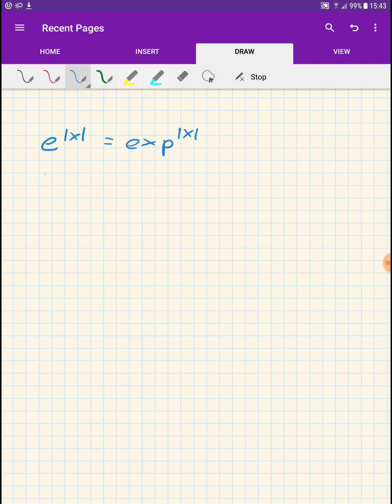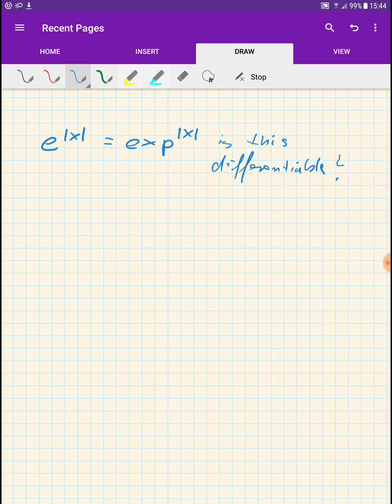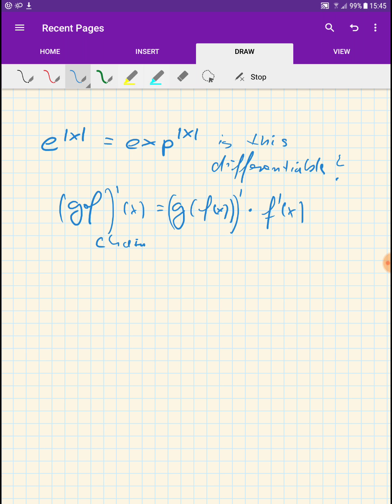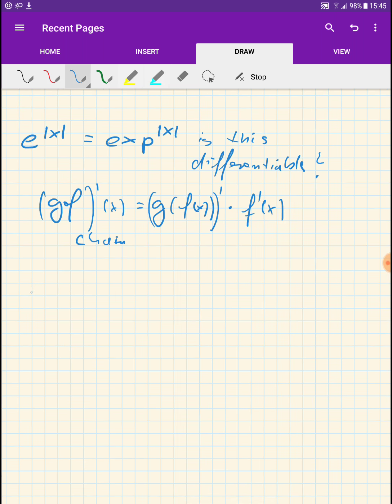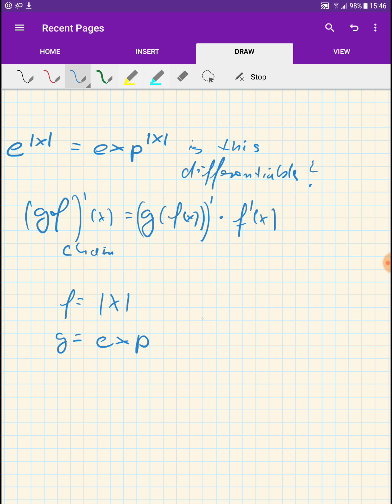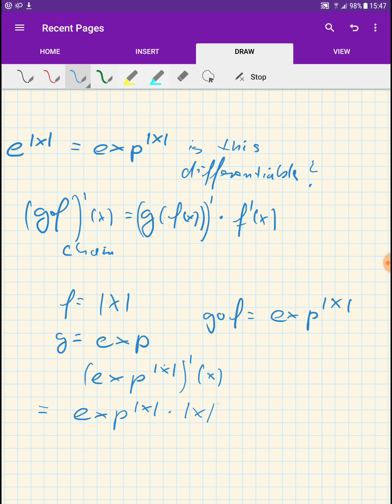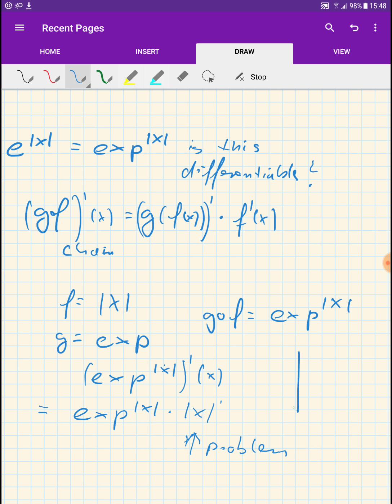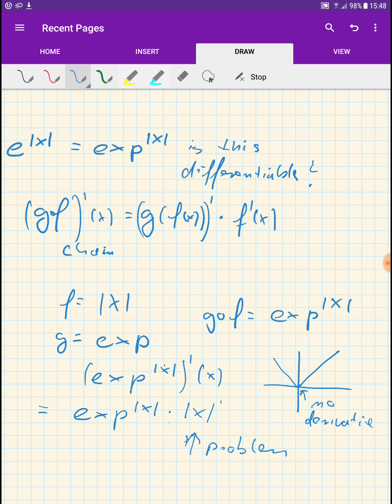Solved Calculus Exercise: Check differentiability of a function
Math Channel Neue Mathebücher der letzten 30 Tage auf Amazon.de Calculus Exericise: Check differentiability of a function Was ist eigentlich die i-te Wurzel aus i ? Jetzt ansehen